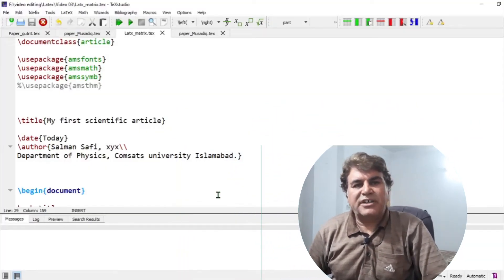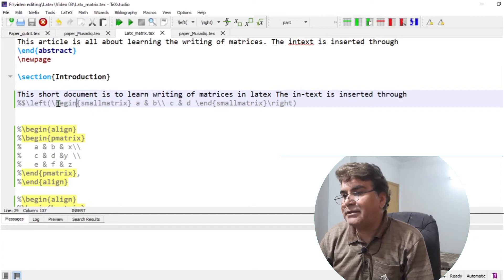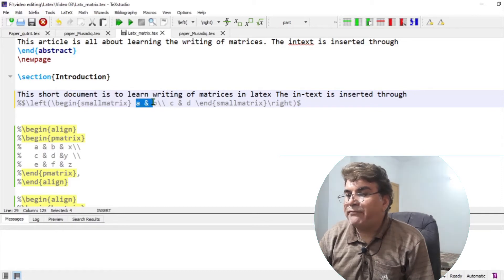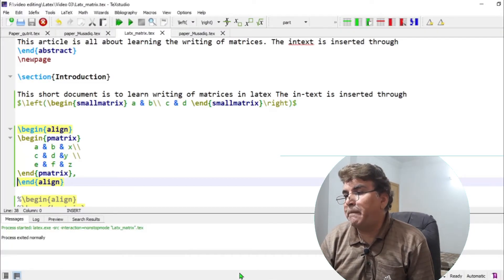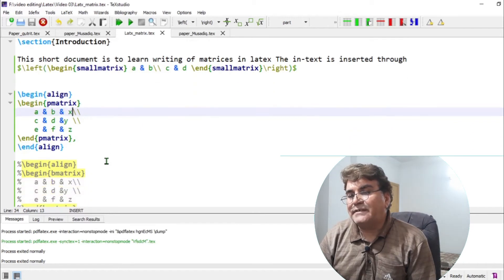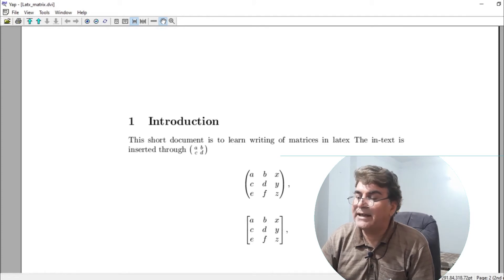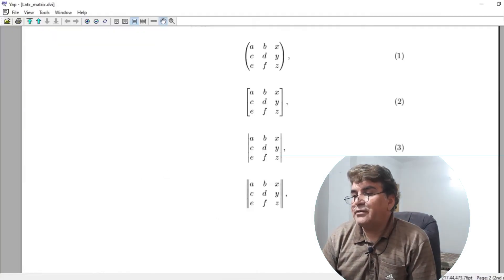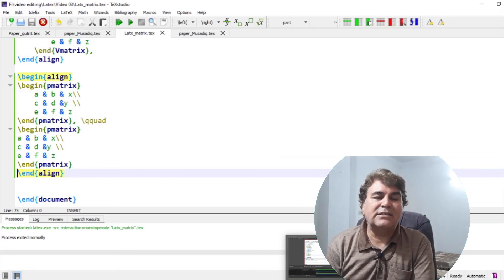How to write Matrices in Latex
How to Write matrices in Latex, The easy way of writing matrices in Latex
latex tutorials, latex for beginners,  latex,
Five different built in commands for matrices in Latex,

0:11 Introduction
3:00 Align command
6:00 Norm of a matrix